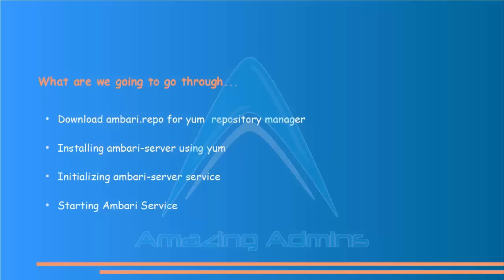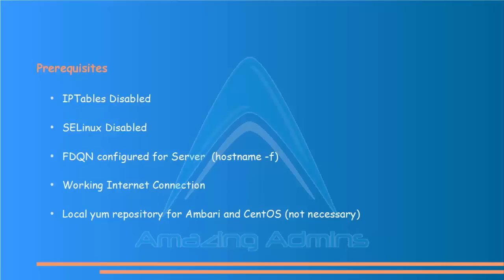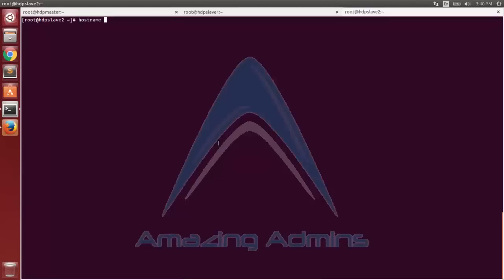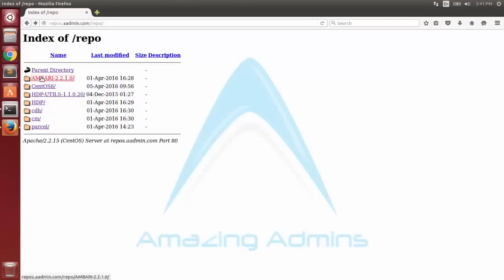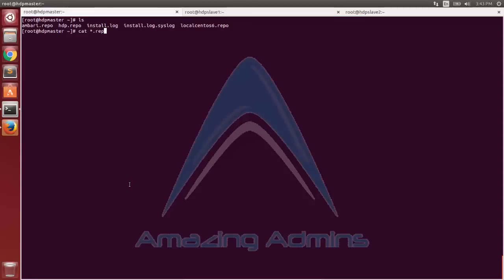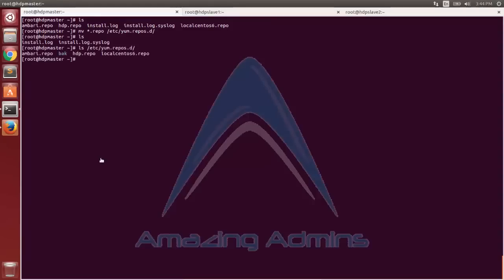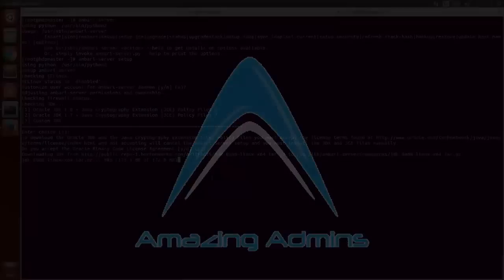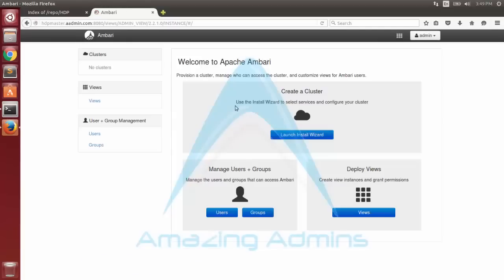5 Install Ambari for Hortonworks HDP using local repository on Linux System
What are we going to go through...
- Download ambari.repo for yum  repository manager
- Installing ambari-server using yum
- Initializing ambari-server service
- Starting Ambari Service

Prerequisites
- IPTables Disabled
- SELinux Disabled
- FDQN configured for Server  (hostname -f)
- Local yum repository for Ambari and CentOS (not necessary)